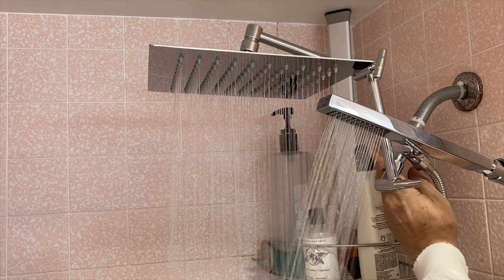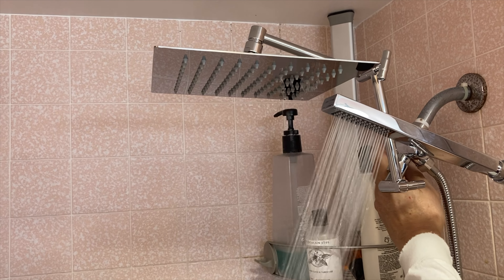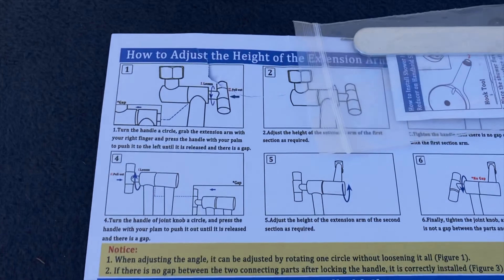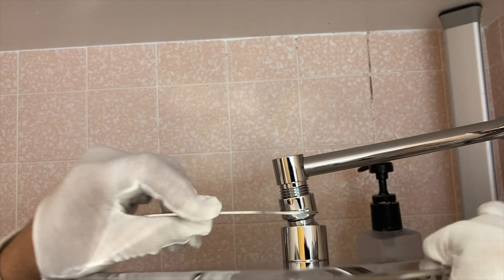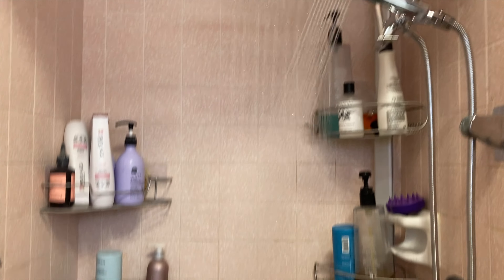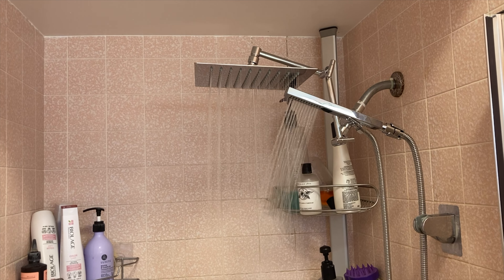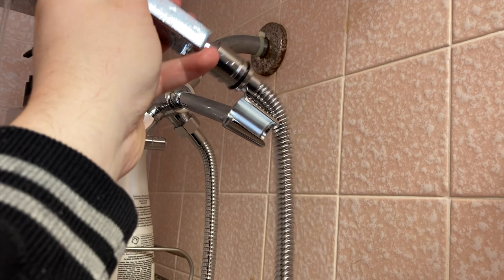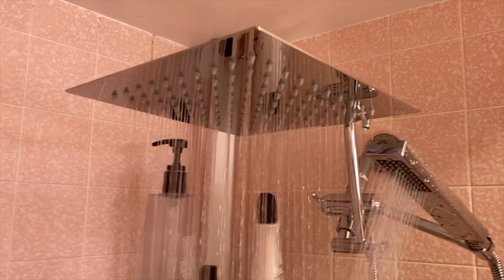Best Shower? YDmeet Rain Shower Head With Handheld Combo || MumblesVideos Product Review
Join MumblesVideos as he reviews the YDMeet Rain Shower Head With Handheld Combo!